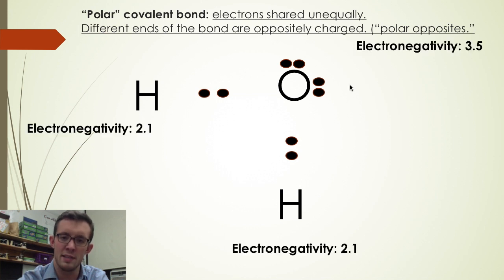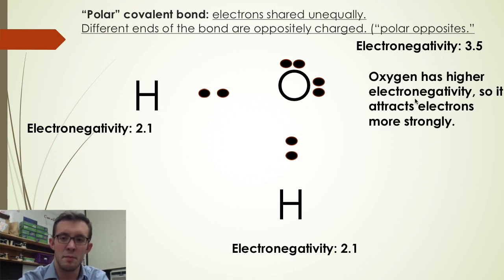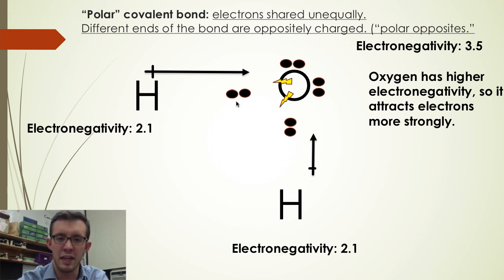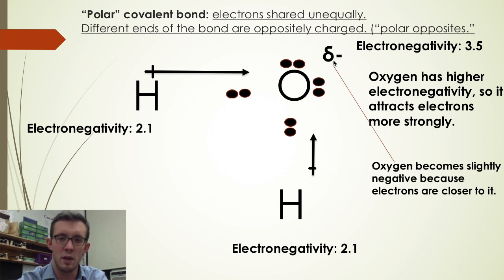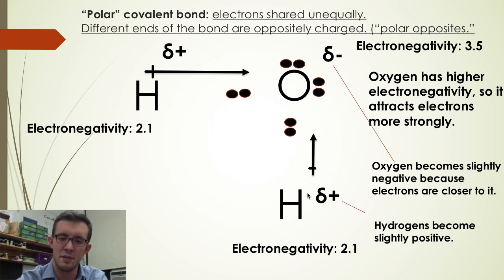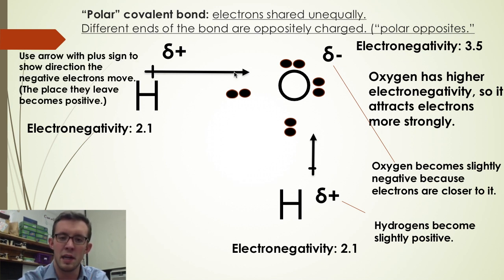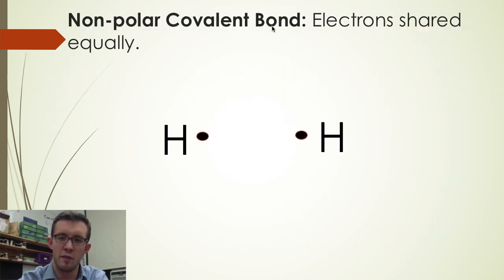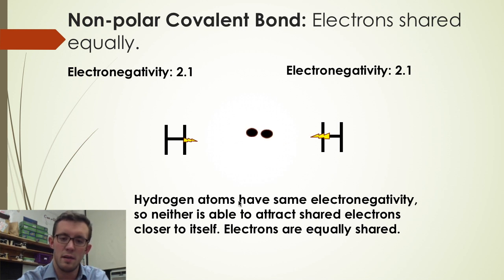Polar Covalent Bonds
This video is about Polar Covalent Bonds